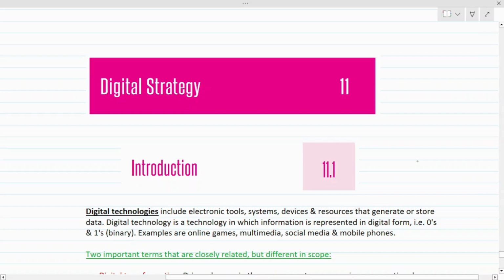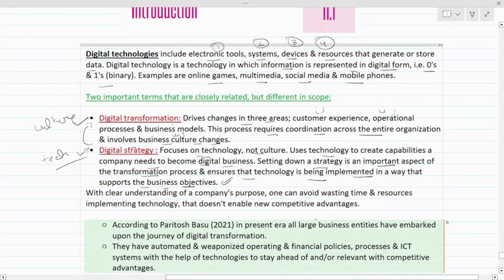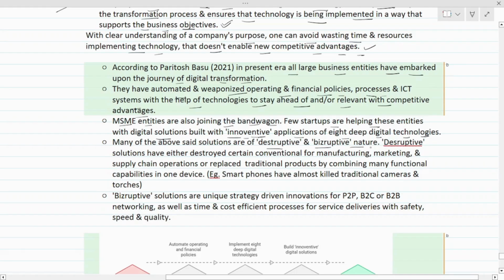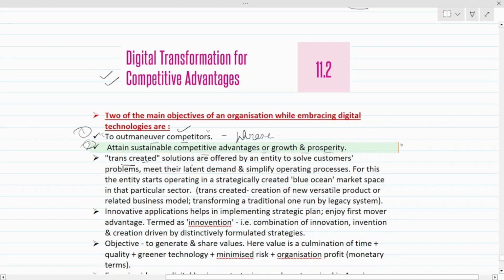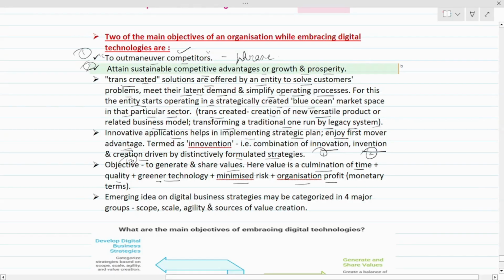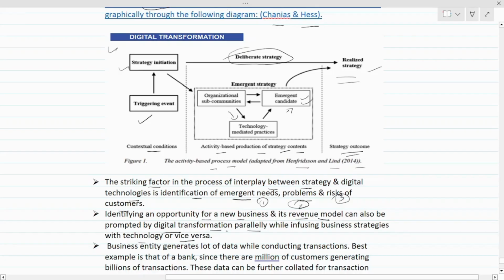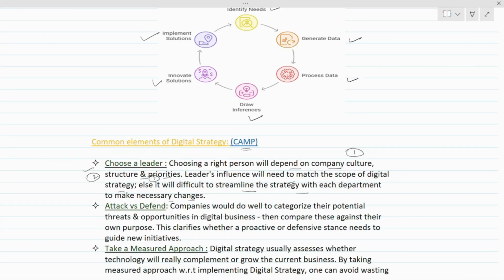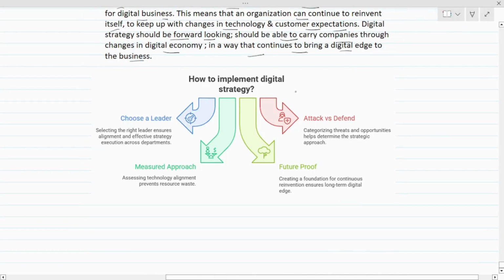Digital Strategy|Introduction| Digital transformation for competitive adv.| cmainter 11.1,11.2